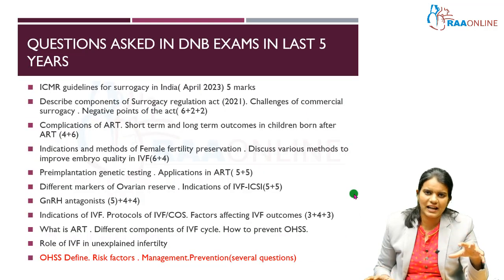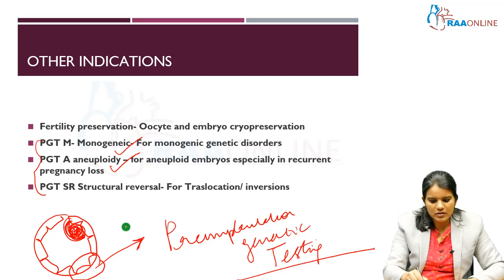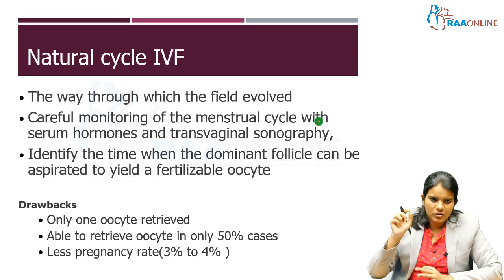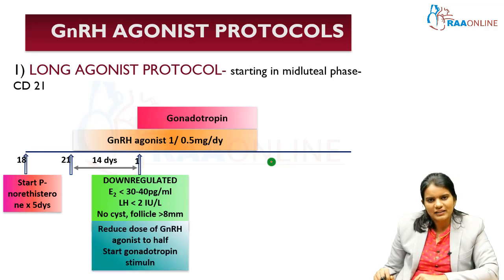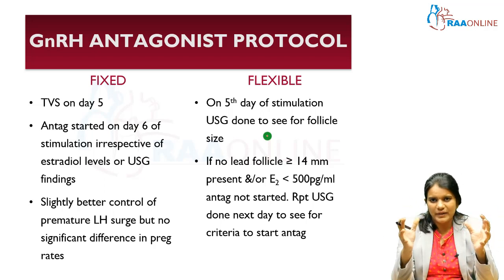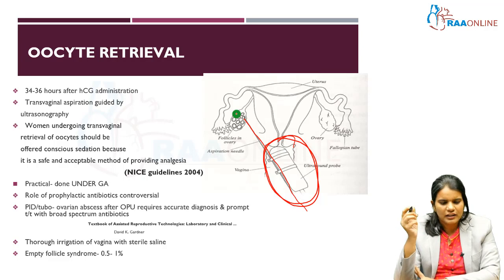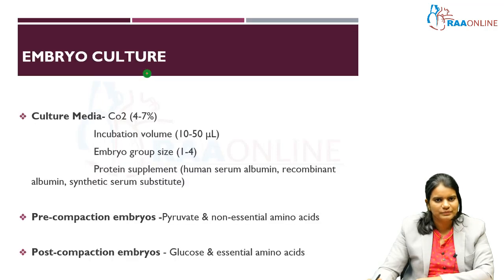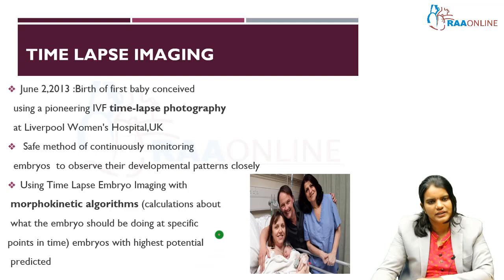Obstetrics and Genecology | Assisted Reproductive Technology and Guidelines for Exams | Raaonline